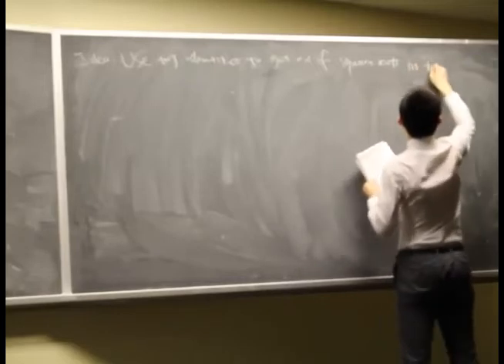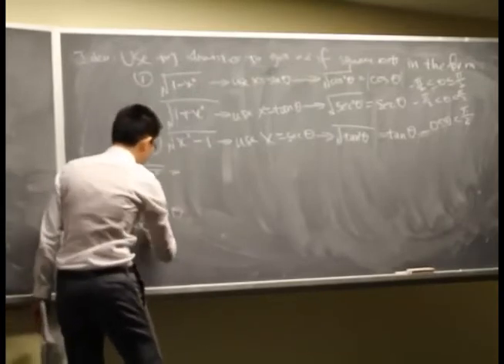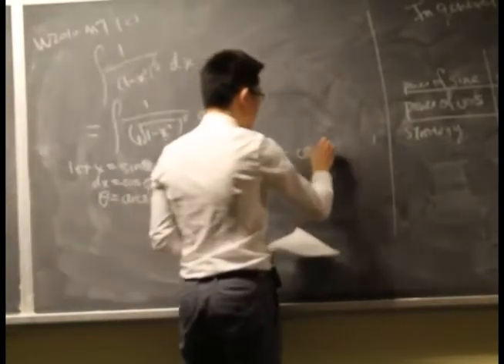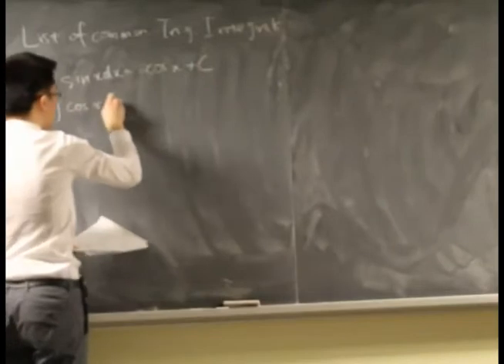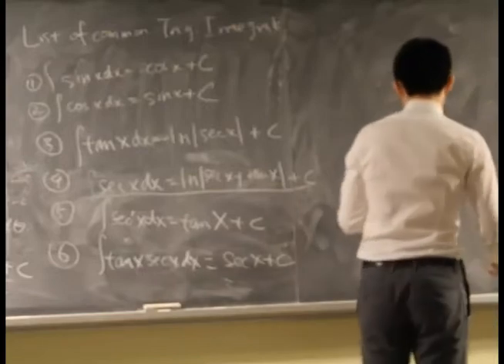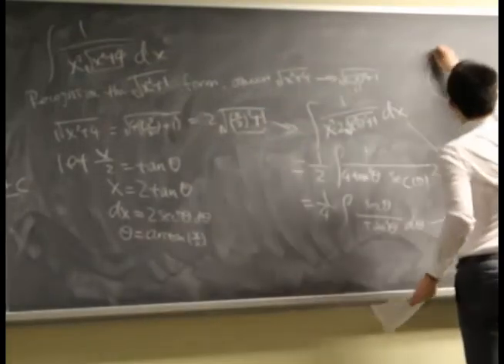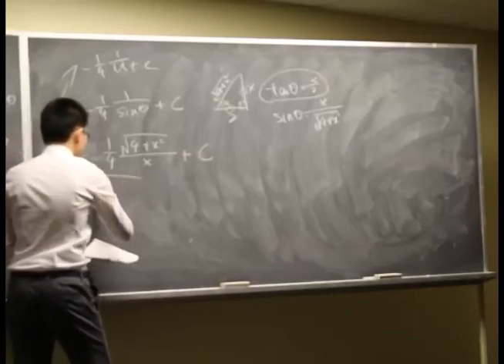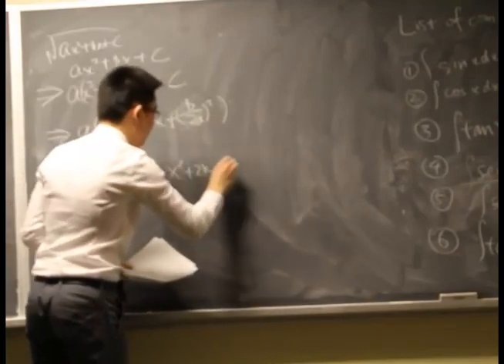Math 138 (Calculus II) Midterm Review Part 2